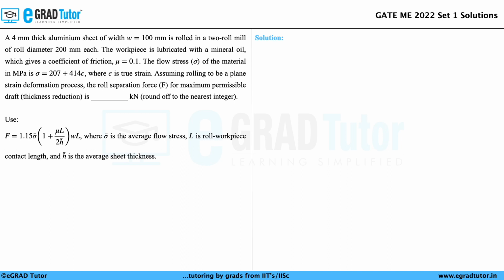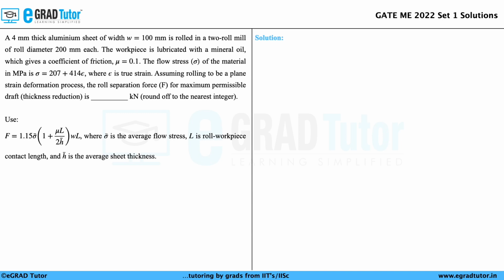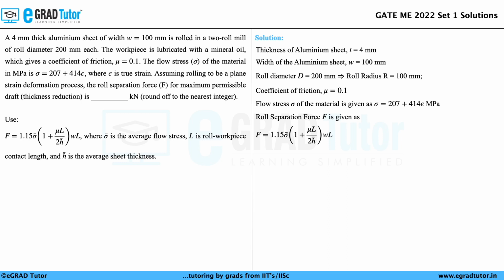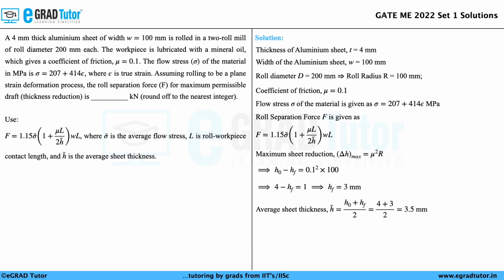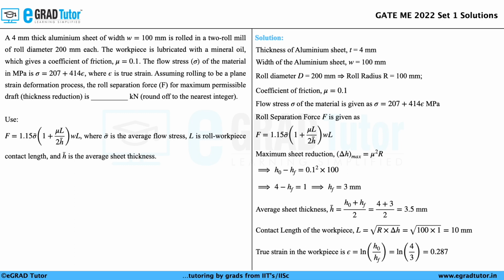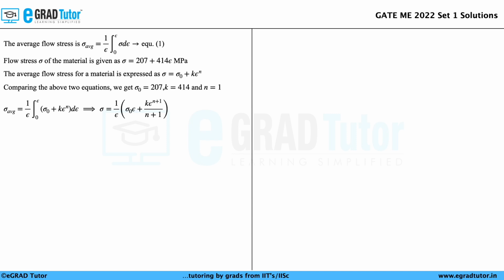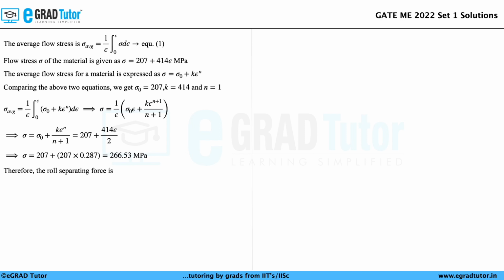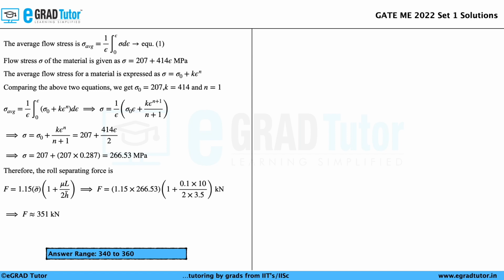GATE ME 2022 Set 1 Solutions | Q56 | A 4 mm thick aluminium sheet of width w = 100 mm is rolled....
This video contains detailed solution explanation from a question in Production Technology of Mechanical Engineering.